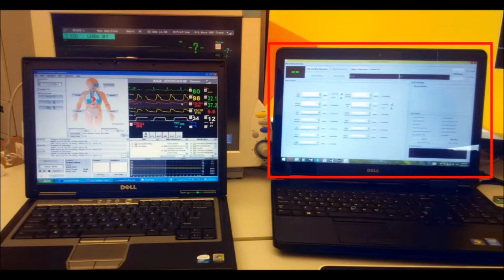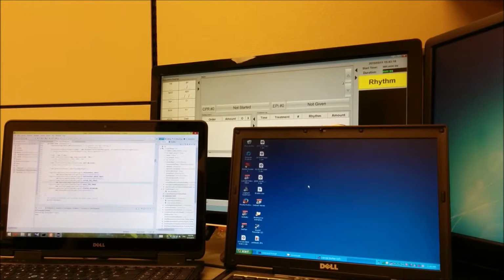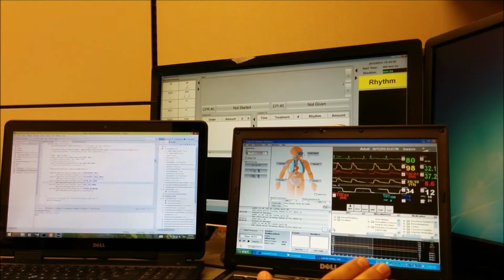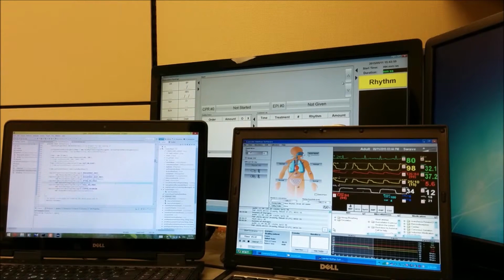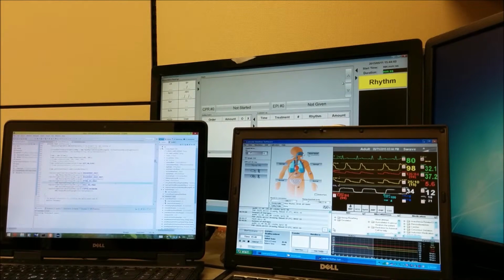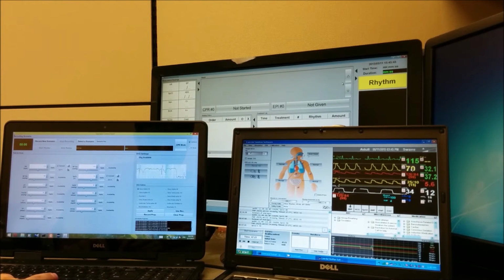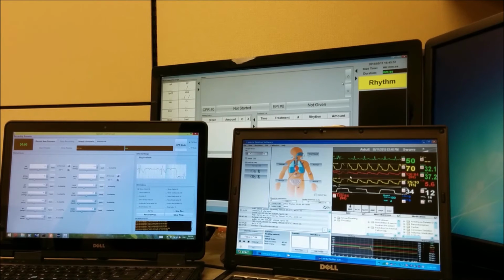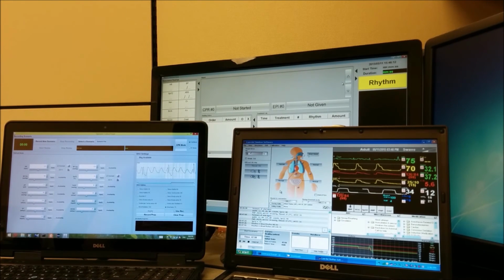SINk: Synchronization of Heterogeneous Graphical Software Interfaces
SINk: A Middleware for Communication, Synchronization, and Co-Simulation of Heterogeneous Graphical User Interfaces (GUIs)